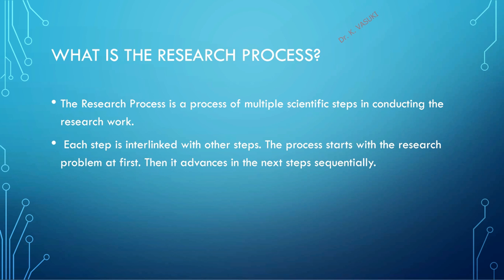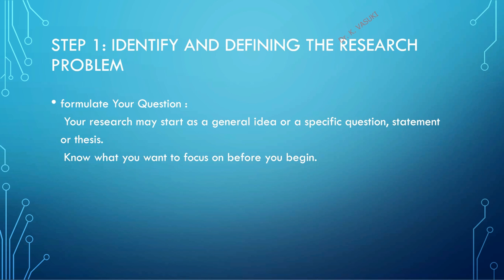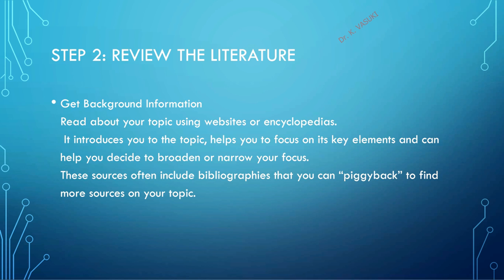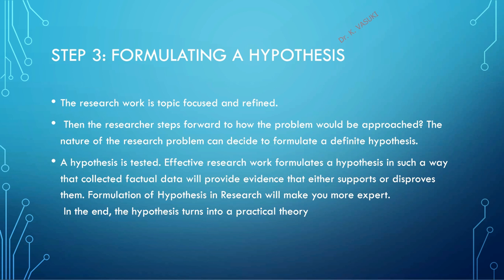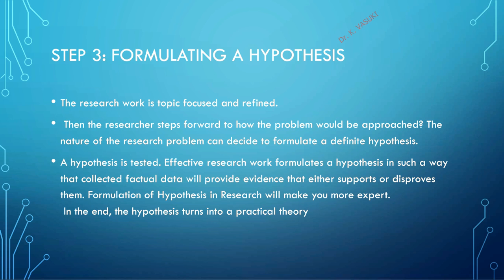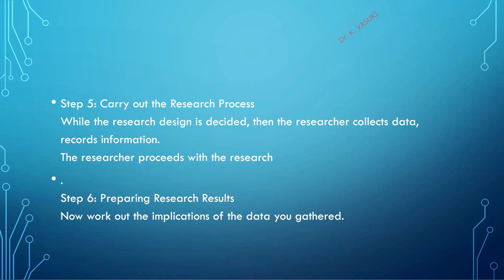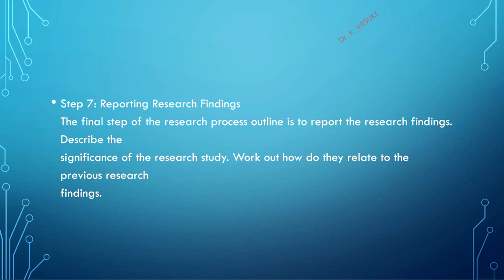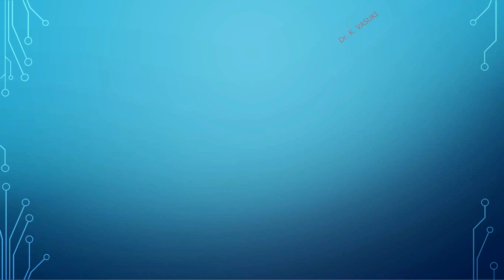WHAT IS THE RESEARCH PROCESS?